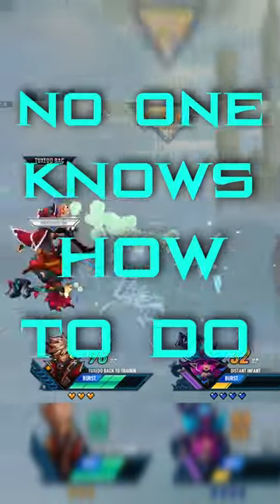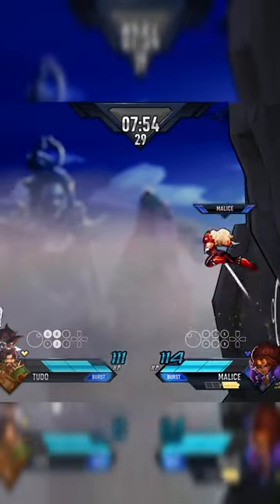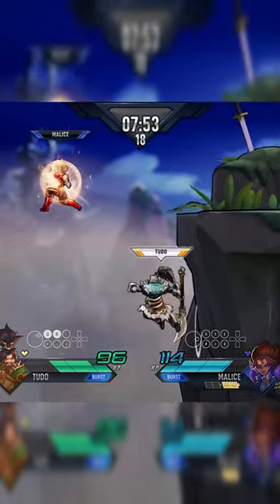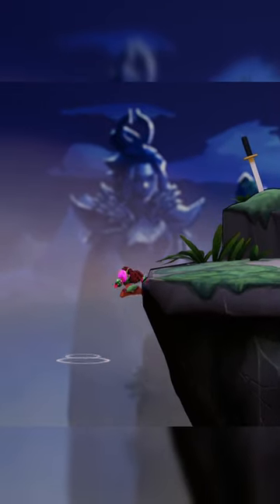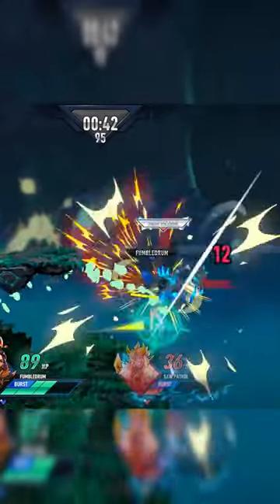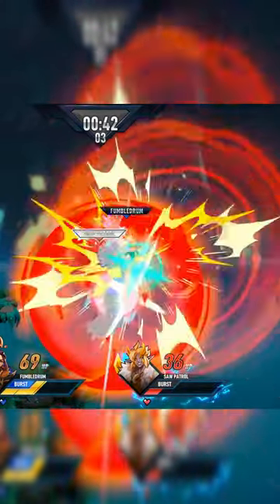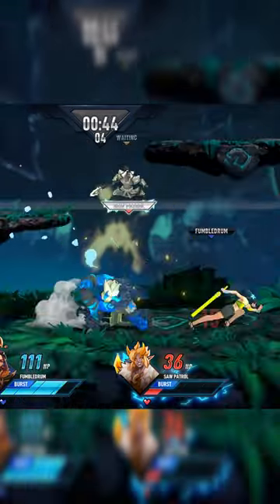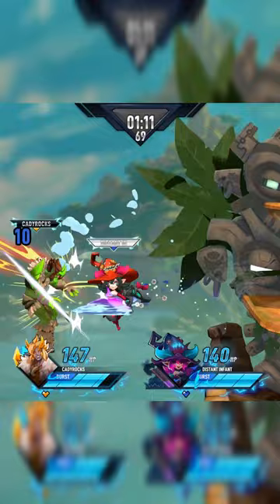3 techs no one knows how to do in Rushdown Revolt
Hope you enjoy the video! Let me know if you want to see more of these! Shorts are way easier and faster to make than my normal video's, so I can make multiple every week!
🎶Music🎶
Velora's theme from Rushdown Revolt
🙋‍♀️Social🙋‍♂️